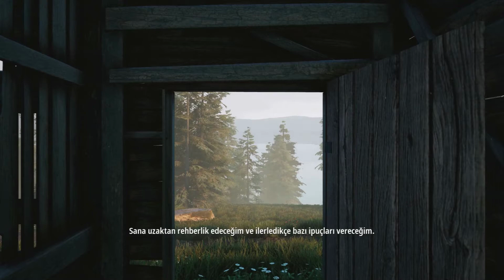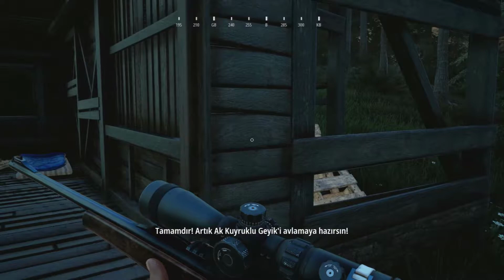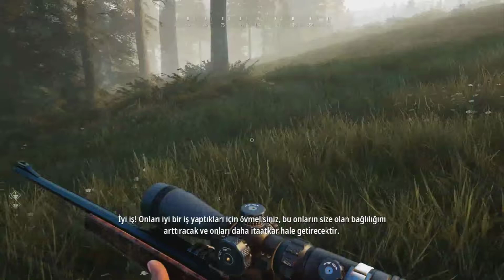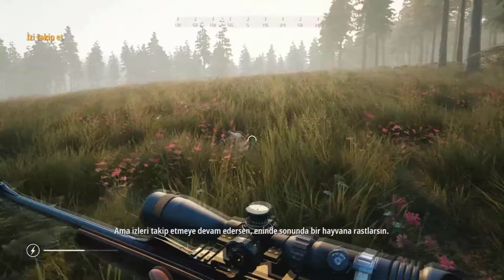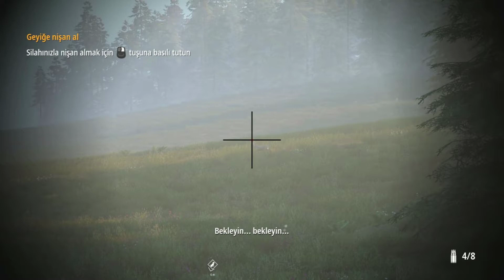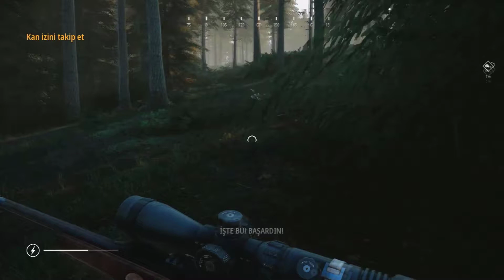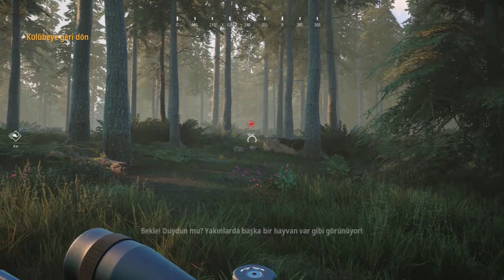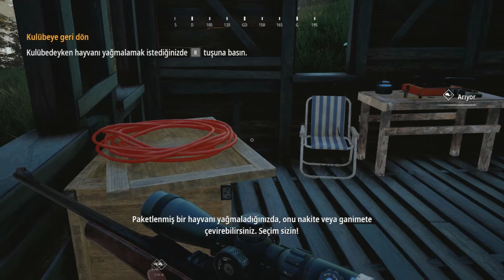Hunting Simulator 2 / Avlanmaya Başlıyoruz. / (Türkçe Altyazılı) - BÖLÜM-1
Merhaba Dostlar,

PC Ekipmanlarım ;

Donanım Arşivi v2.5 Sistemidir.
Windows 10 Professional
Ram : Corsair Vengeance LPX 8GB 2400MHz DDR4
Ekran Kartı : ASUS RX560 4GB GDDR5 128Bit AMD Radeon DX12
Fare : Gamepower Ursa 10000DPI
Klavye : James Donkey 610 Rainbow Blue Switch